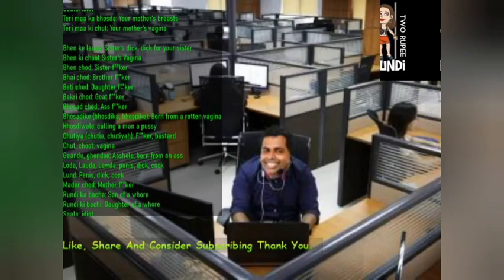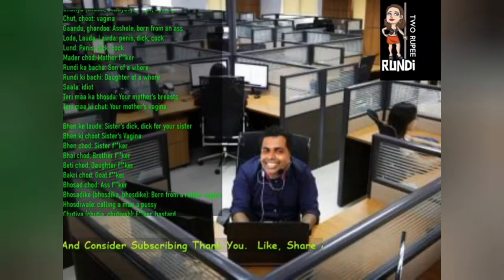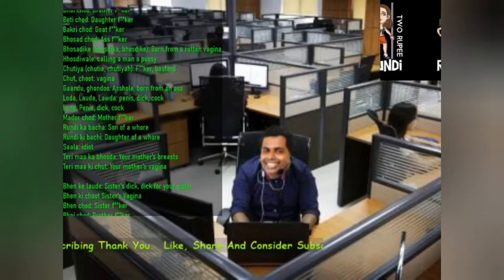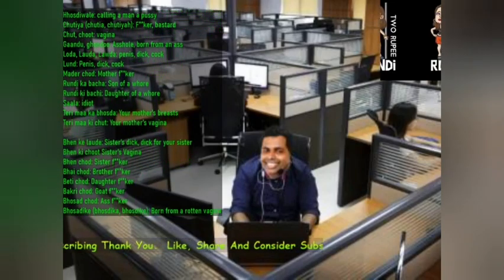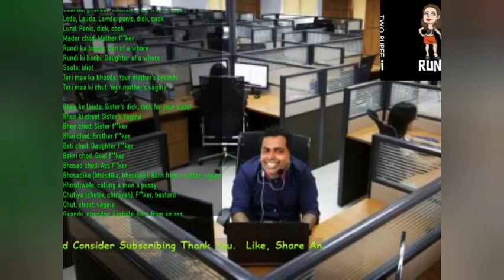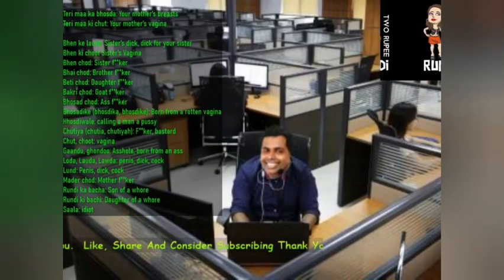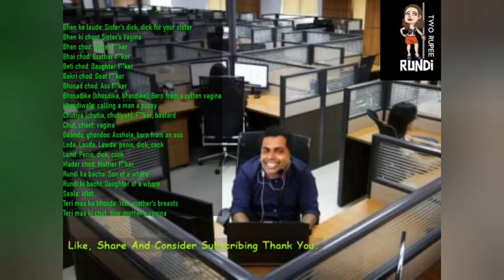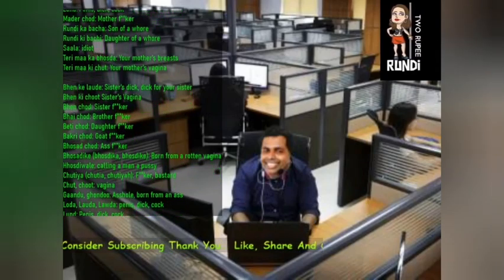Amazon Scammer Confirms His Sister Works On GB Road.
I Added Something For All Of You Be Able To Follow The Insults And Use The Yourself Enjoy These Amazon Idiots, As Always Enjoy The Naansense. A Call A Day , Effects A Scammers Pay.